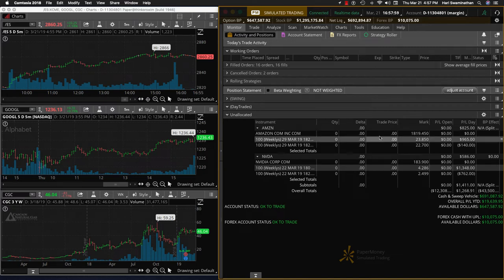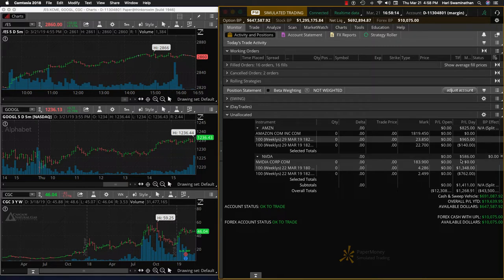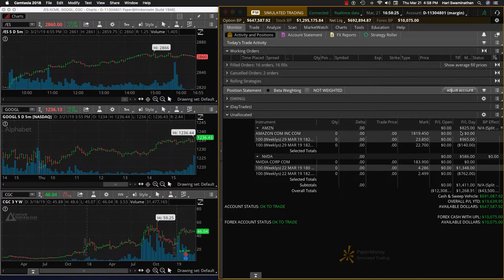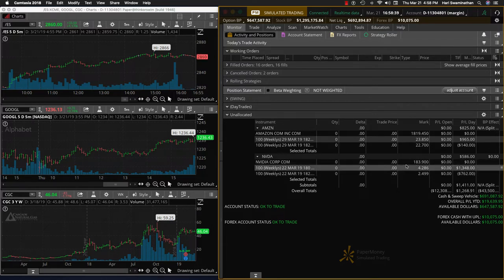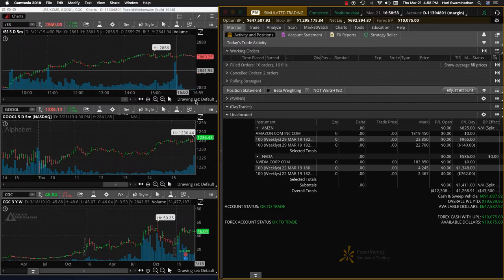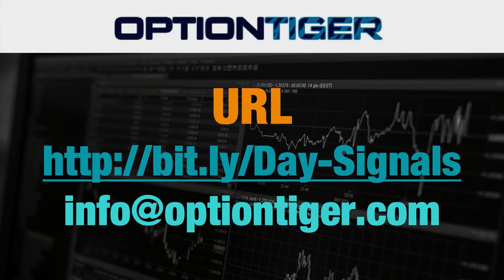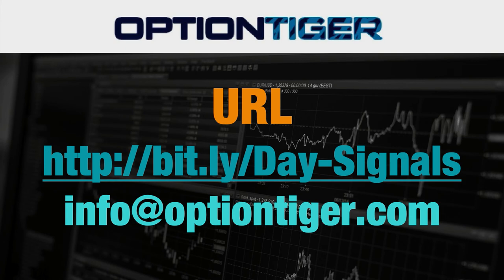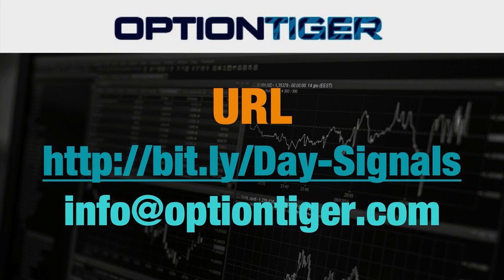Thu Mar21 AMZN NVDA